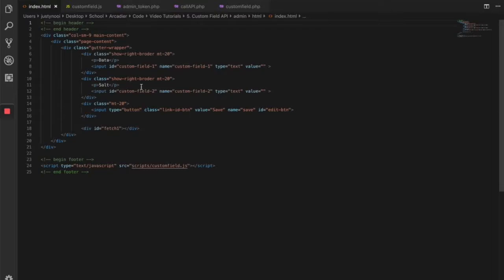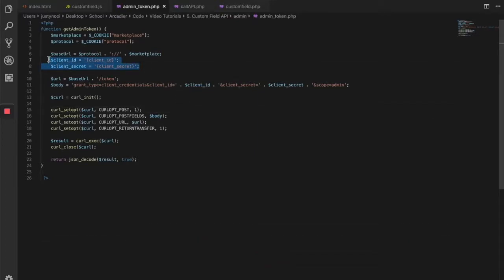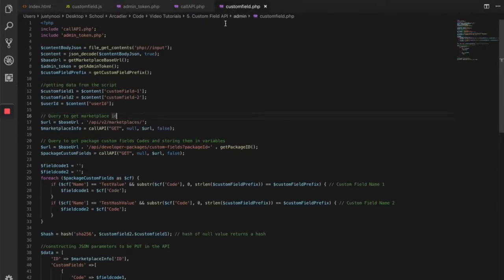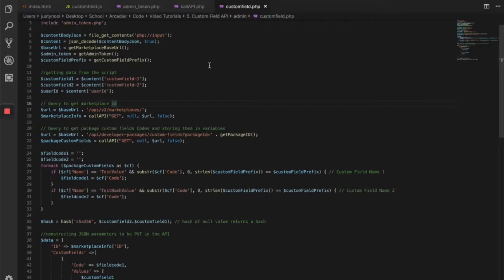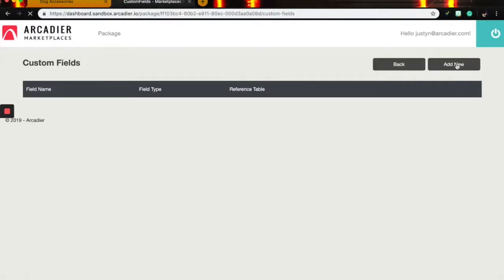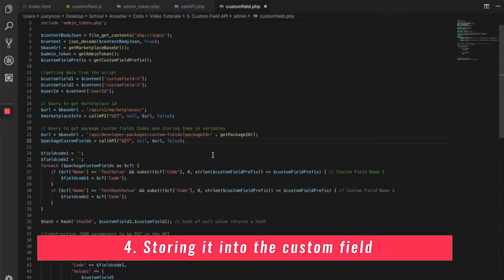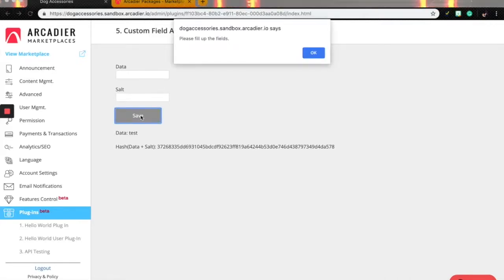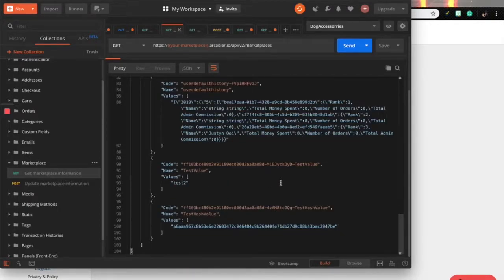Securing Information with PHP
This Development Tutorial will introduce you to PHP and show you how to create Custom Fields using PHP. You will learn how to properly secure information with PHP, as well as how and when to incorporate PHP into your plug-in.

To download the source codes and read the written guide on our Developer Resources pages,